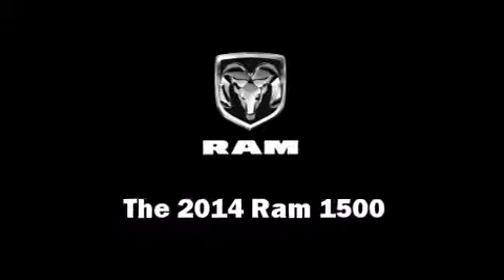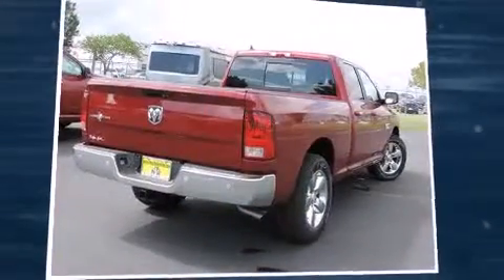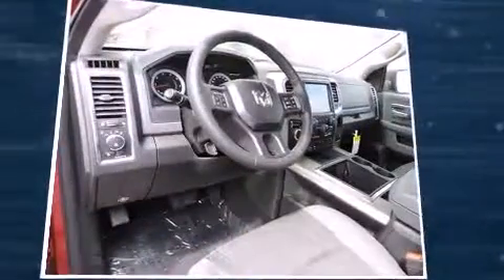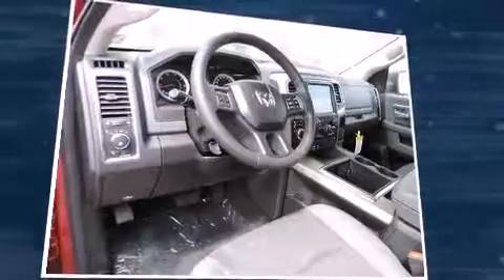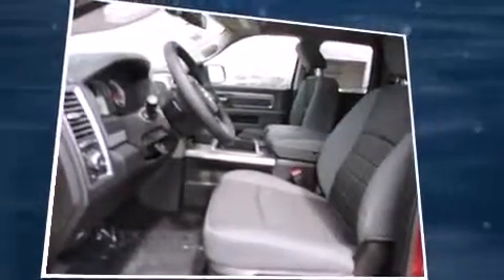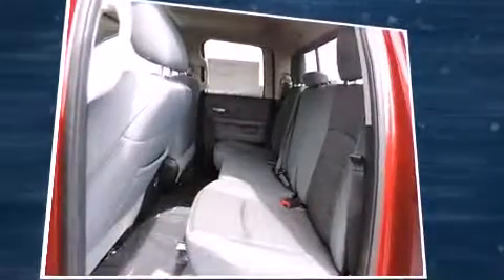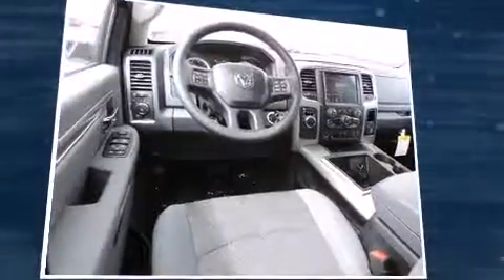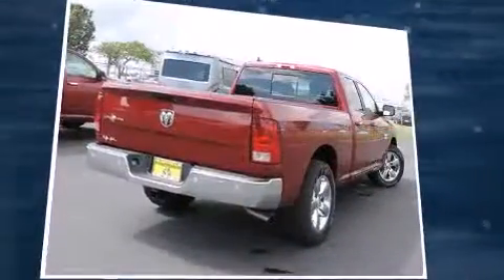2015 Ram 1500 Austin, TX | Mac Haik Coming Soon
The 2015 Ram 1500 is being eagerly anticipated by the drivers of Austin, TX. Mac Haik in Georgetown will be one of the first dealerships to receive the all new 2015 Ram 1500 but in the mean time you can save big on our in stock inventory of the 2014 models. Hurry in today before it is too late and you miss the boat or in this case the truck.